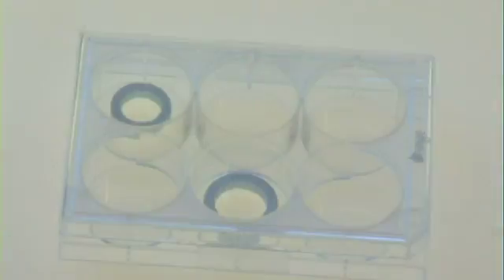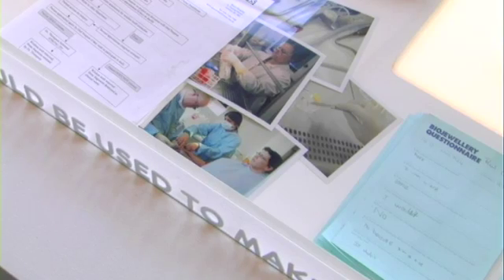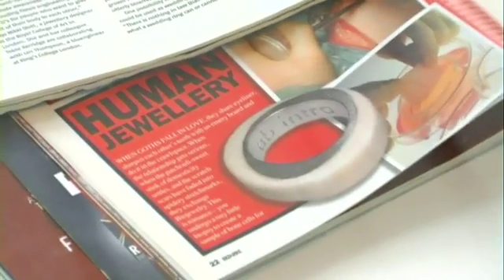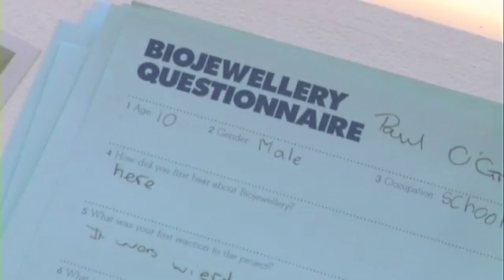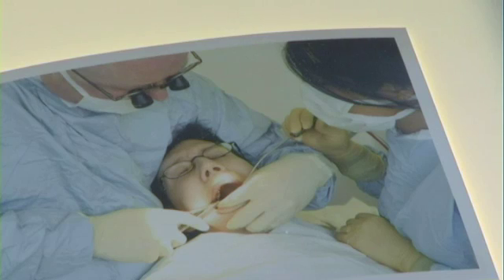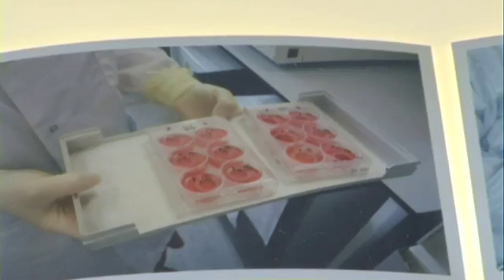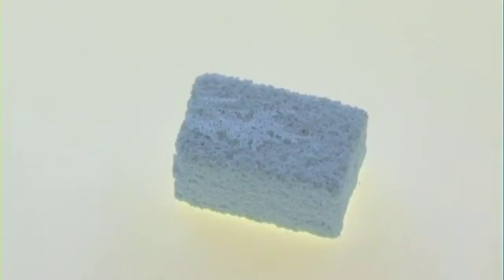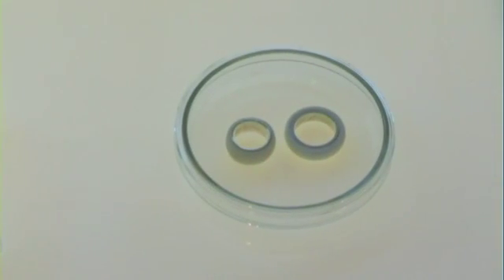WHAT IF...Human tissue could be used to make objects?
Exhibit at the WHAT IF... Exhibition in the Science Gallery, Trinity College, Dublin in 2009
Biojewellery, 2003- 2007 by Tobie Kerridge, Nikki Stott and Ian Thompson
Bone tissue cultivated outside a patient's body will soon be used in reconstructive surgery. As the bioscience behind this application develops, the promise of the technology provokes curiosity and speculation about alternative uses. Biojewellery explores such an alternative, providing couples with a symbol of their love.
Biomedical engineers, designers and clinicians set out to create unique biojewellery rings for couples. Bone tissue was cultured in a hospital laboratory, using cells from chips of bone donated by the couples during wisdom tooth extractions. The bone was combined with silver to create the rings.
Biojewellery hopes to raise questions about the relationship between individual ambitions and scientific research. The exhibit at Science Gallery comprises an archive relating to this project, funded by the Engineering and Physical Sciences Council (UK).